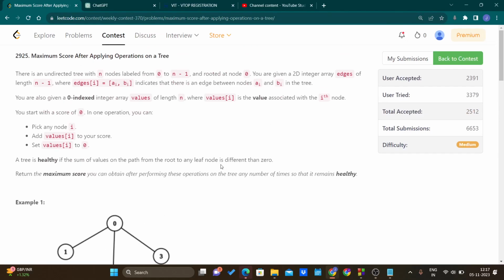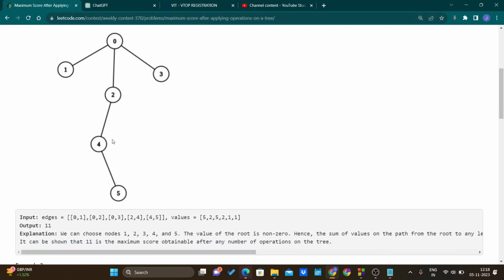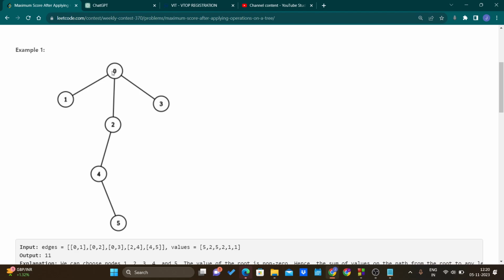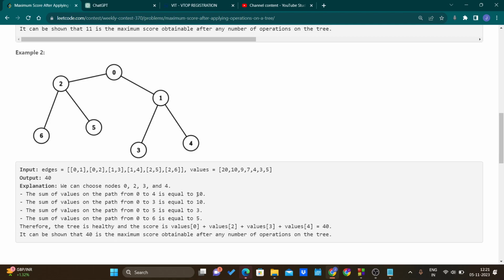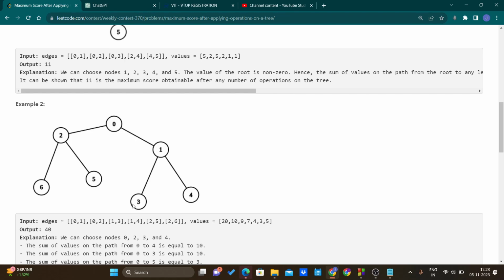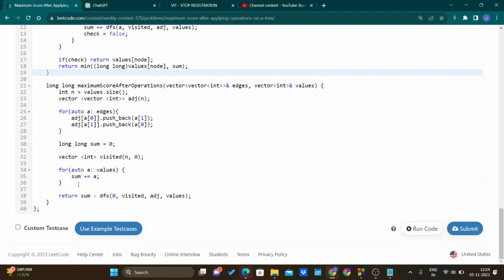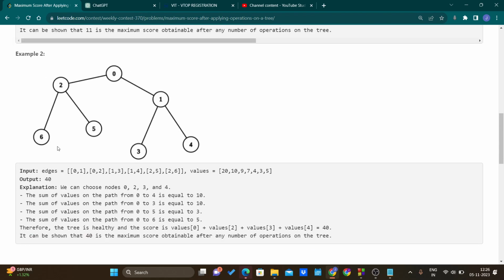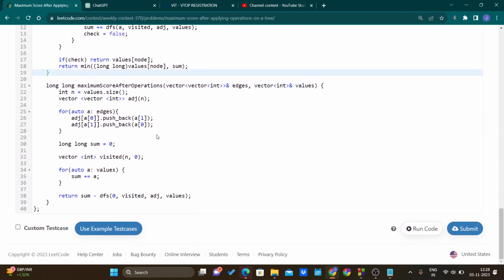weekly contest 370 problem c Maximum Score After Applying Operations on a Tree solution explained